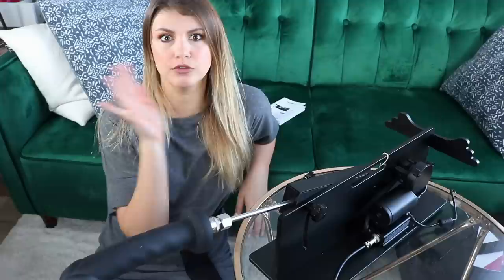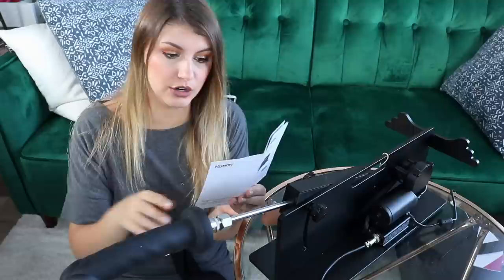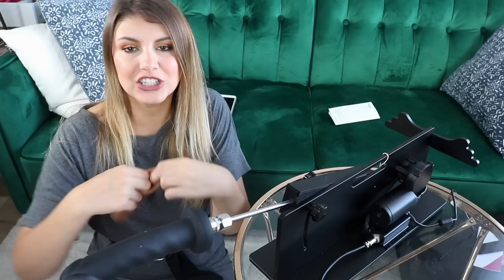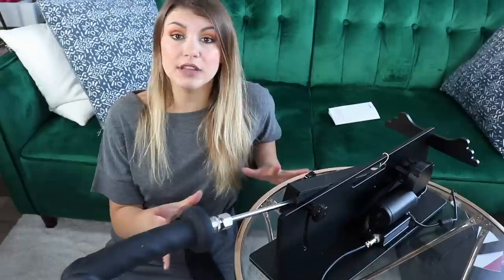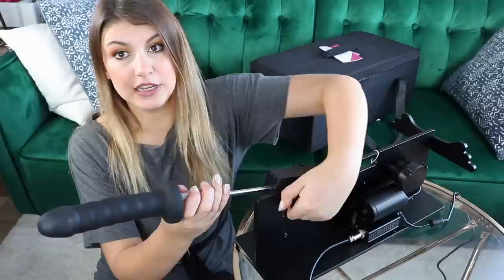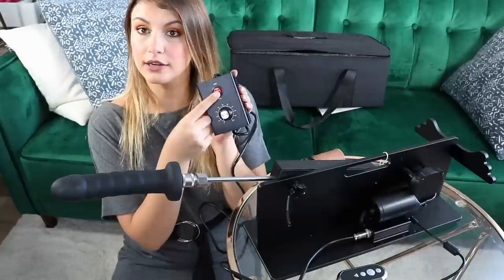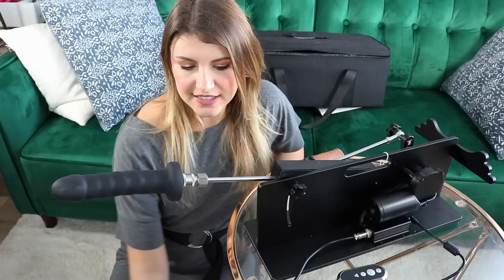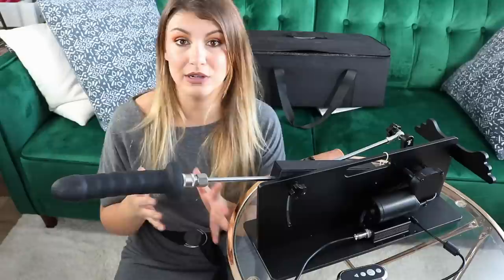TRYING OUT A SEX MACHINE | Hismith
Get Table Top 2.0 from Amazon.com：amzn.to/2FnAJ16
Get Table Top 2.0 from Amazon.ca  ：amzn.to/33qfkgf

S P I C Y  C O N T E N T

B U I S N E S S   E M A I L